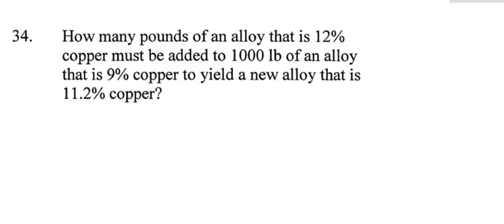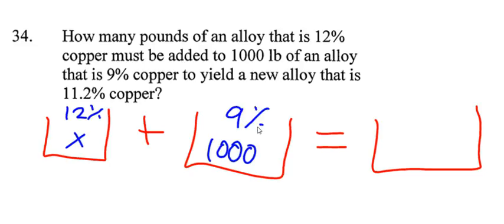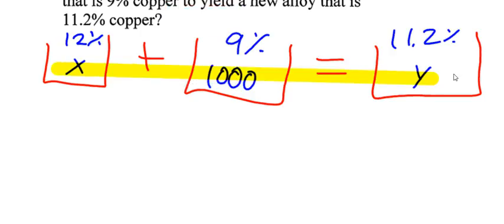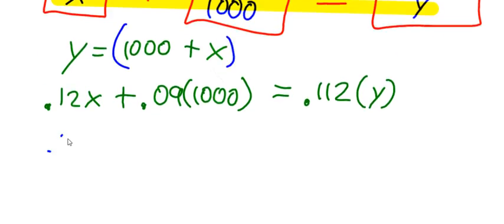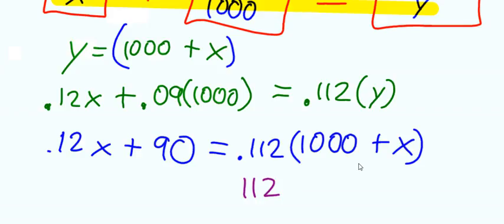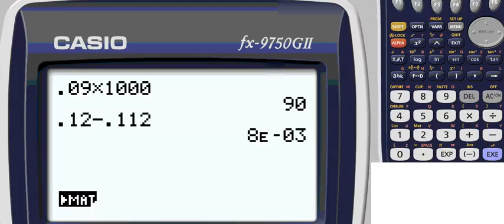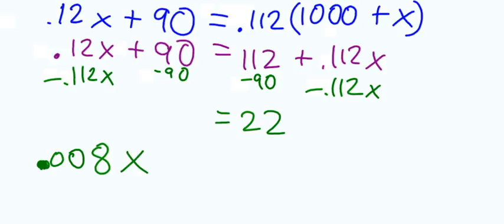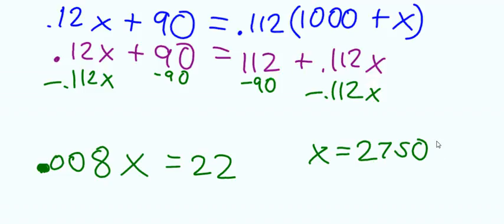LHS College Algebra Chapter 2 Review 1 34